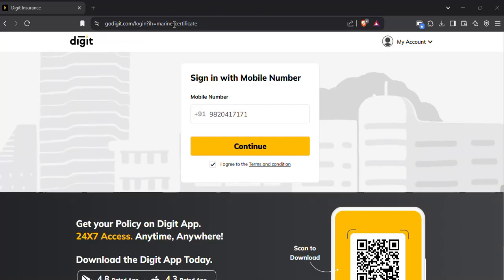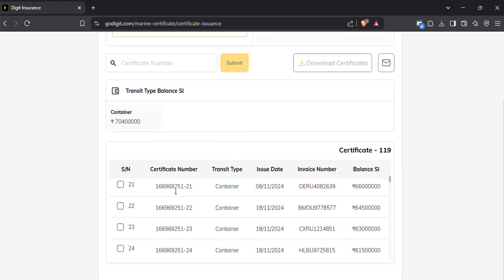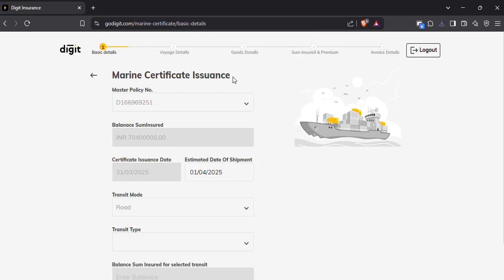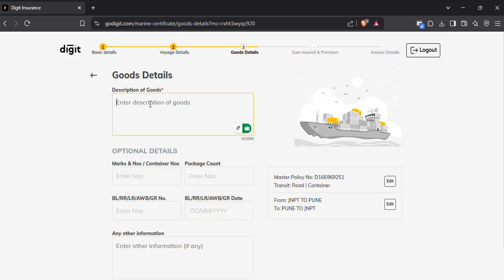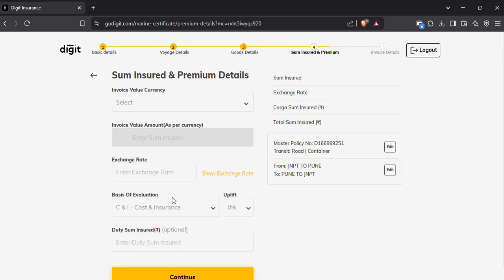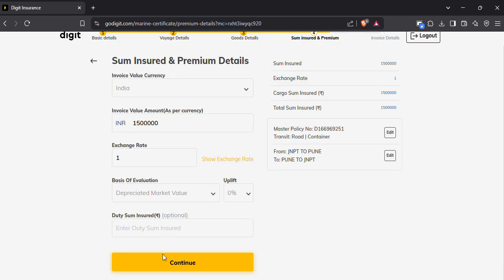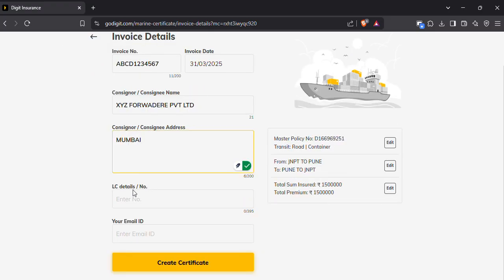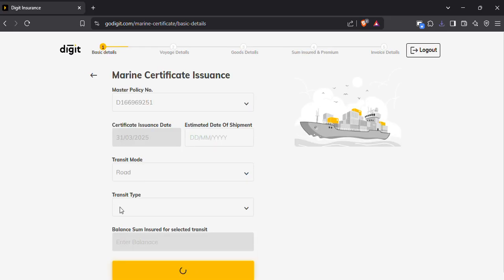MOP Certificate Issuing process Go Digit Insurance